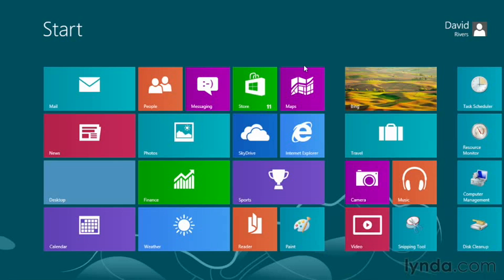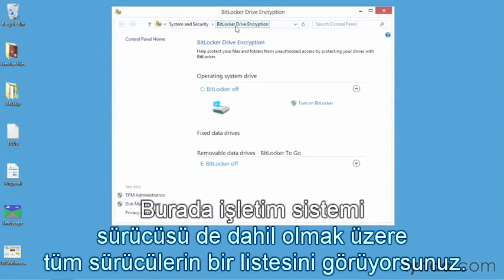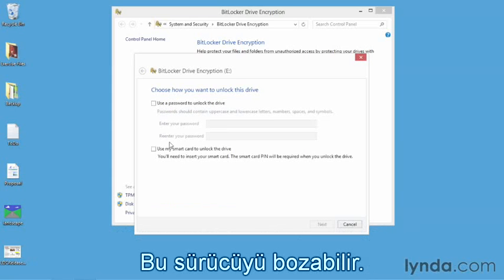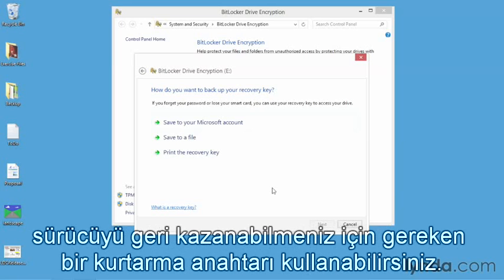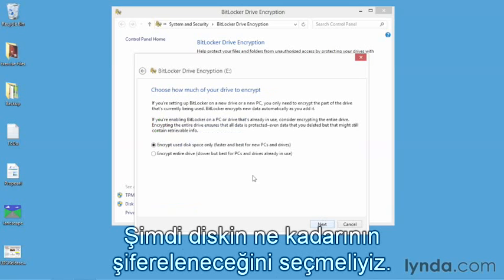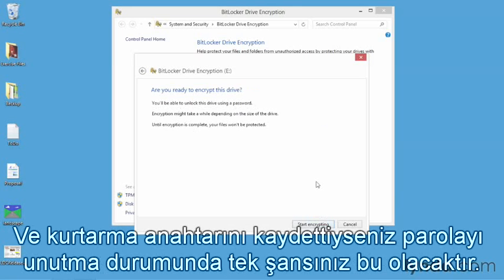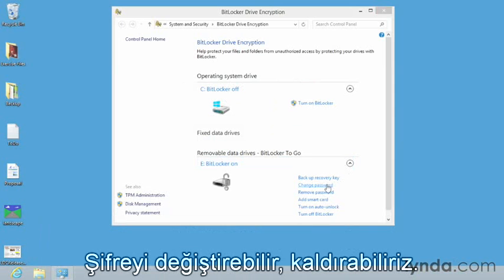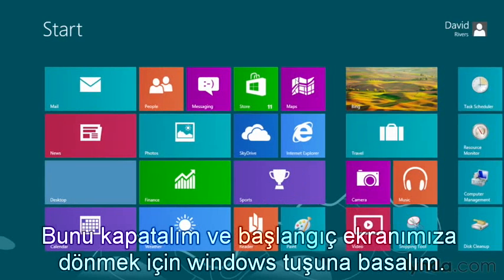Windows 8 Ders 46 - BitLocker ile Sürücü Şifreleme